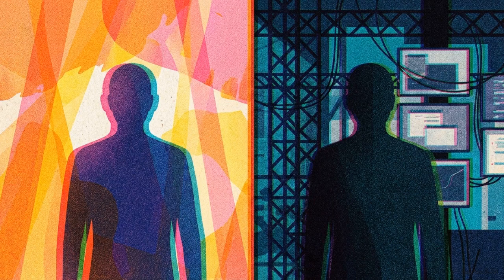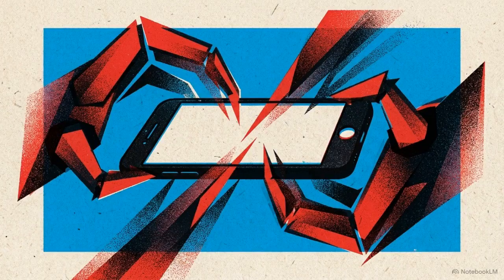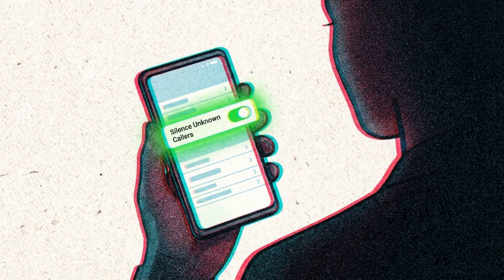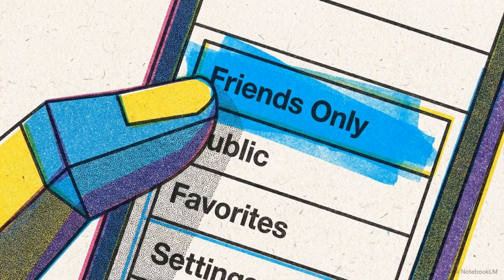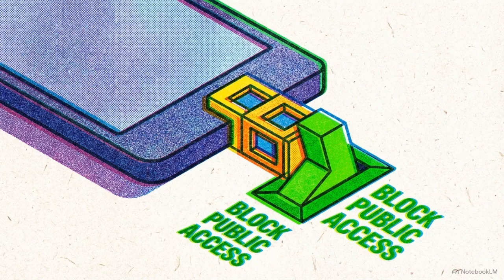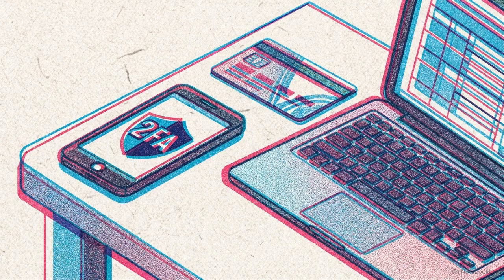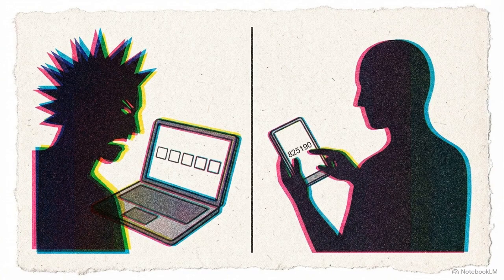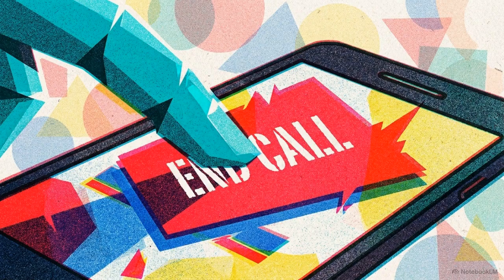Your Family’s Voice is Being Weaponized. Here’s the Shield.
🛡️ Don’t Get Cloned: Your 5-Step Scam Defense Protocol
Think you’d recognize your own family’s voice on the phone? Think again. In the age of AI, scammers only need 3 seconds of audio to clone a voice and stage a "crisis" call.

In this video, we break down a systematic Personal Defense Protocol to turn your digital life into an impenetrable fortress. Whether you're an IT pro or just looking to protect your household, these five steps are non-negotiable in 2026.

🕒 In this video:
Step 1: The "Analog" Secret—Establishing a family code word.

Step 2: Human Firewall—Silencing unknown callers and defeating "Neighborhood Spoofing."

Step 3: Invisible Footprint—Locking down social media to starve scammers of data.

Step 4: The 60-Second Triage—A rapid analytical method for spotting phishing in real-time.

Step 5: The Ultimate Fail-Safe—Why Authenticator Apps beat SMS every time.

Scammers rely on panic. Logic is your best weapon. Watch to the end to learn the "Golden Rule" of scam defense and how to verify threats without ever clicking a link.

🚀 Level Up Your Security:
If you’re a residential or small business owner looking for a tech partner who prioritizes your security without the corporate jargon, we’ve got your back.